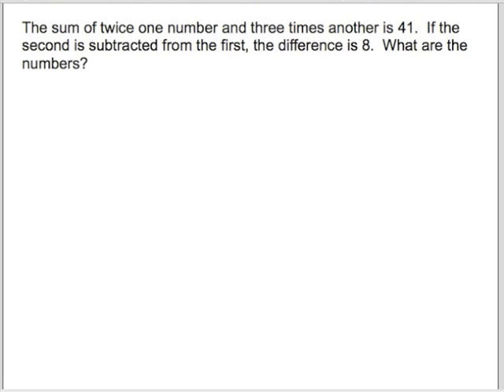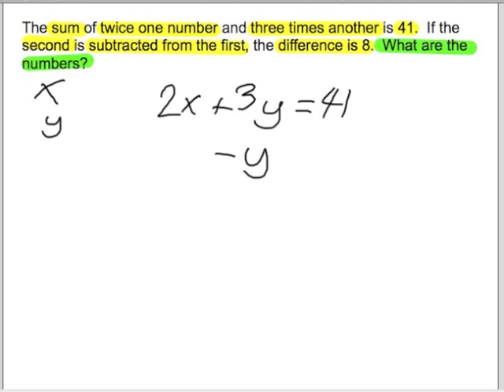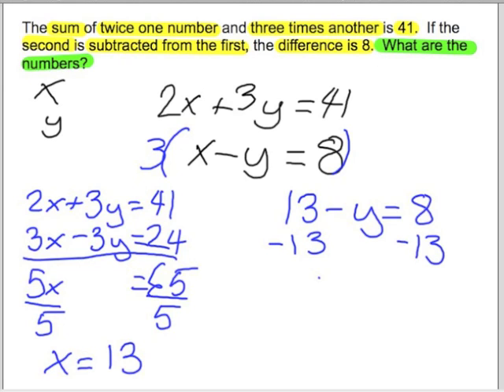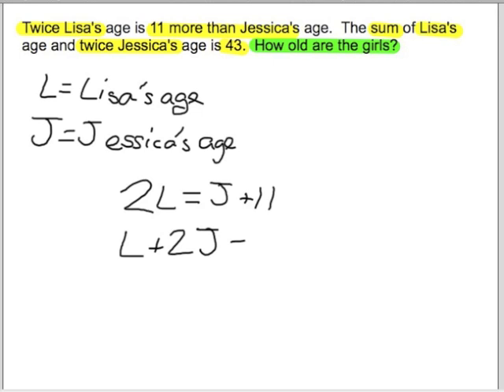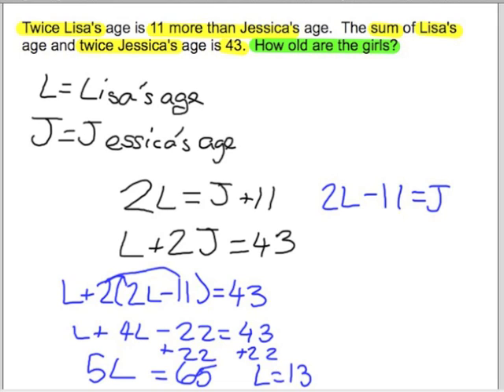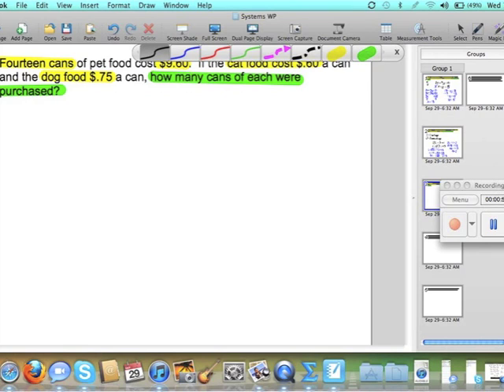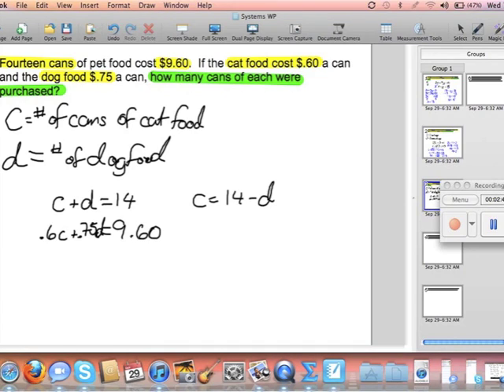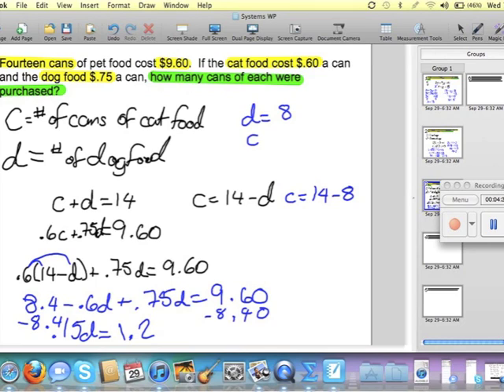Systems of linear equations Word problems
Three practice systems of linear equations word problems